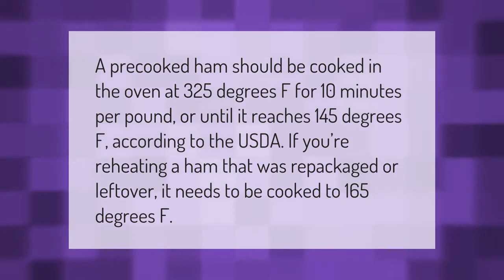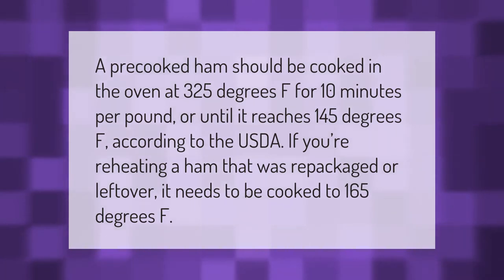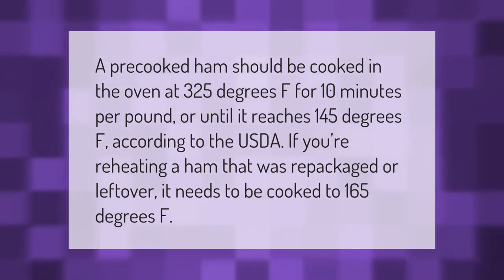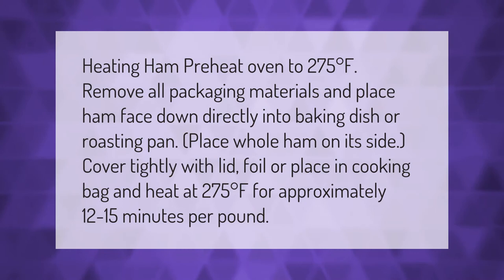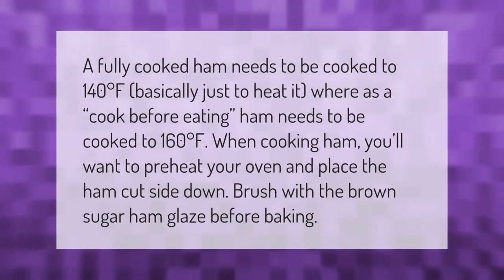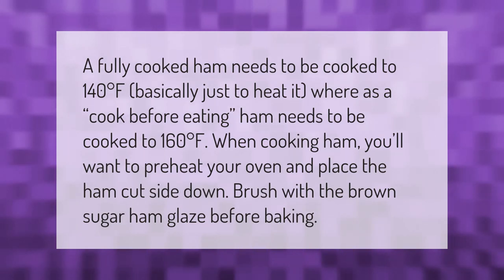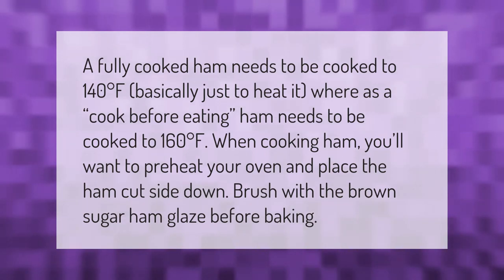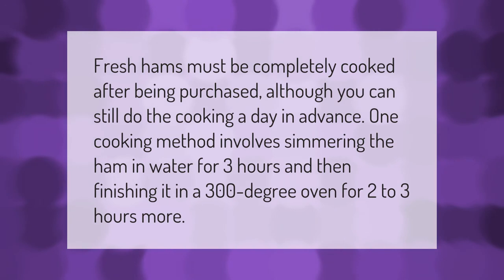What is the best way to cook a precooked ham?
00:00 - What is the best way to cook a precooked ham?
00:39 - How do you heat a fully cooked spiral ham?
01:15 - What temperature do you cook a precooked ham?
01:49 - Can I cook the ham the day before Thanksgiving?

Laura S. Harris (2021, January 23.) What is the best way to cook a precooked ham?
    AskAbout.video/articles/What-is-the-best-way-to-cook-a-precooked-ham-213345